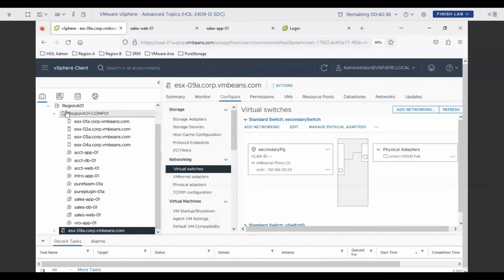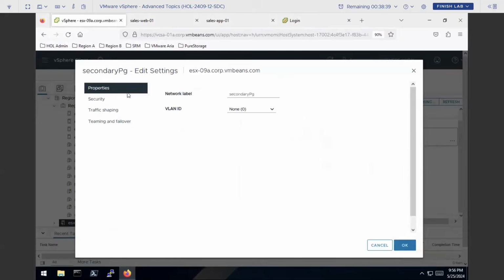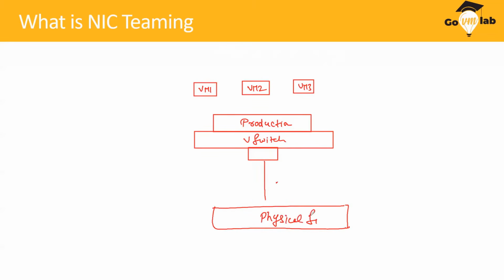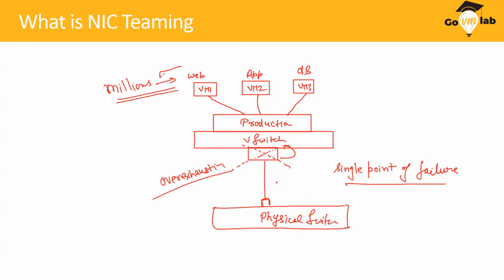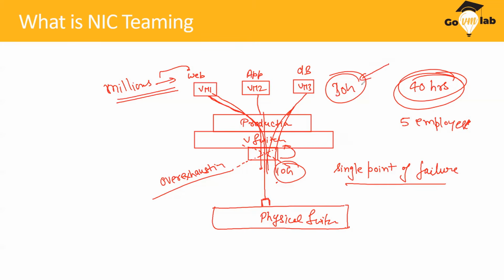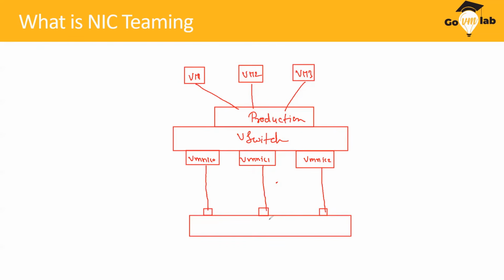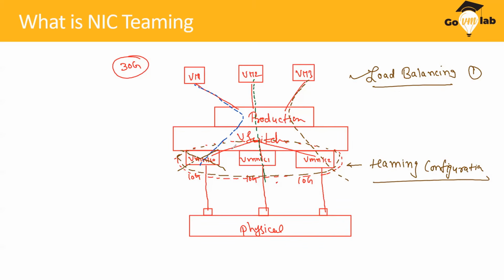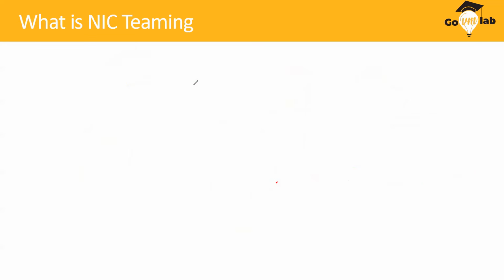Lecture 30. VMware ESXi NIC Teaming Explained | Benefits & Use Cases | ESXi Tutorial | GoVMlab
Welcome to GoVMlab!
In this VMware ESXi Networking Lecture, we’ll discuss about one of the most critical concepts in VMware networking — NIC Teaming.

This tutorial explains:
🔹 What is NIC Teaming in VMware ESXi
🔹 Why do we need NIC Teaming
🔹 Benefits and real-world use cases of NIC Teaming
🔹 Teaming and Failover Algorithms available in VMware vSphere
🔹 How NIC Teaming improves network redundancy and performance

Whether you’re a VMware beginner or an experienced virtualization professional, this session will help you clearly understand how NIC Teaming enhances reliability and bandwidth utilization in ESXi environments.

🎥 Watch till the end to get a complete picture of how to configure and choose the right NIC Teaming policy for your VMware setup.